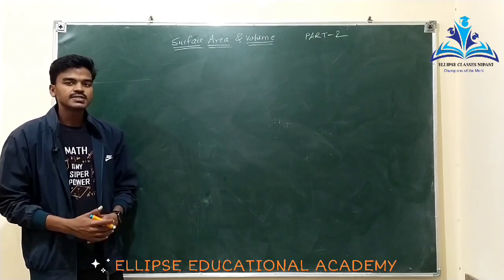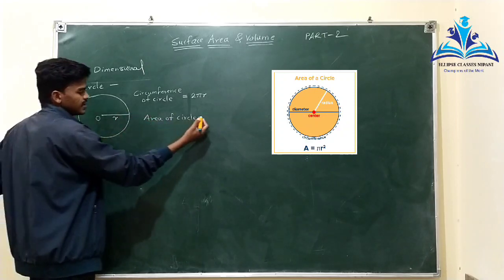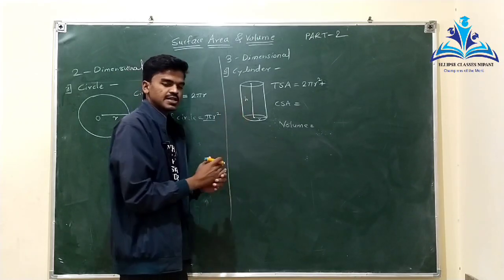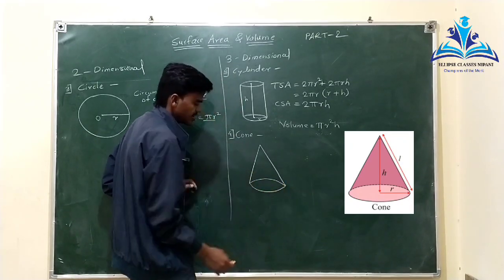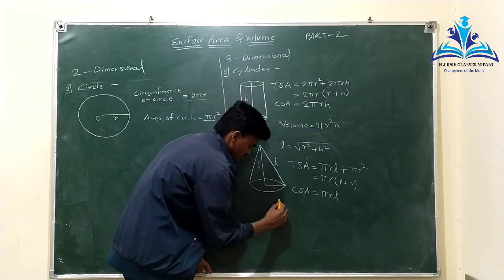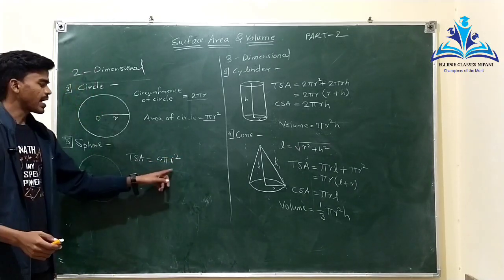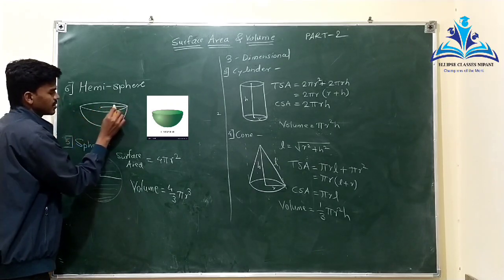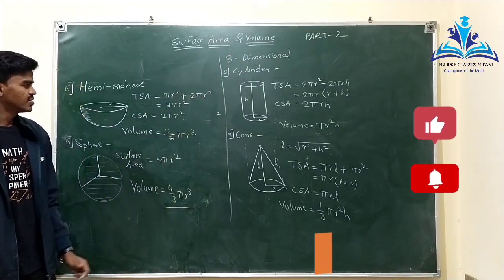Surface Area and Volume | 2D | 3D | PART 2 By Kapil Sir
Part 1 video is in the Play list